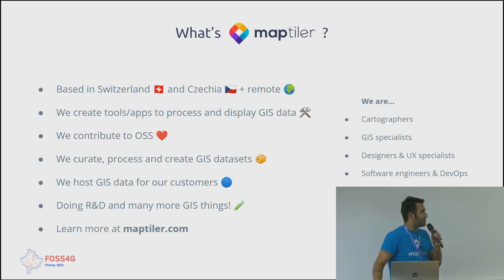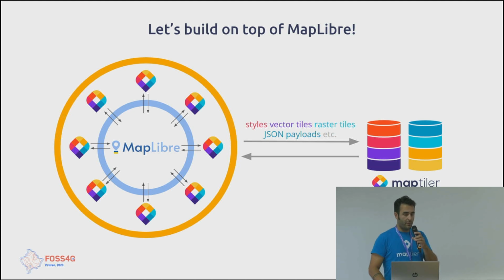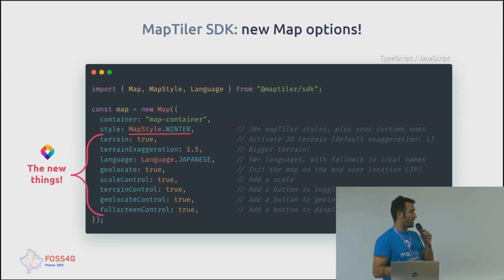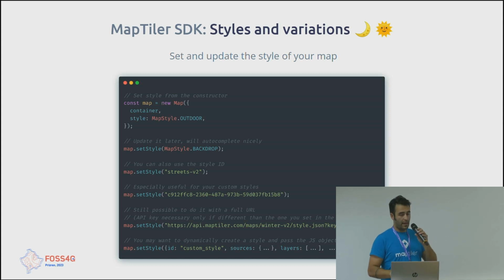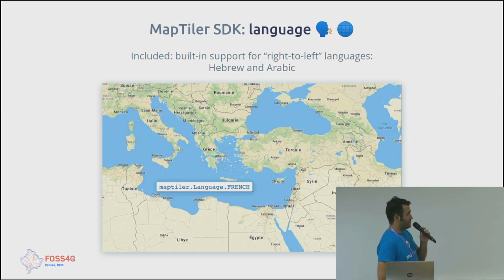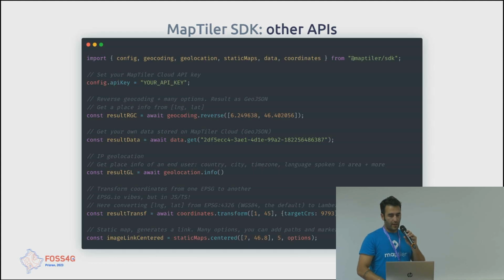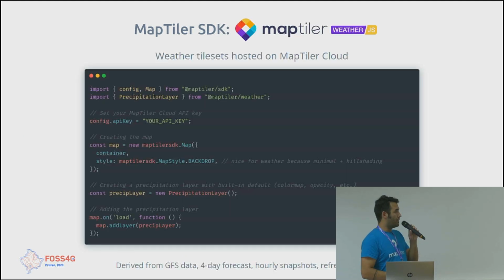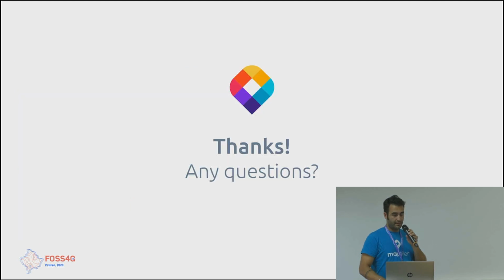2023 | MapTiler SDK, the MapLibre experience on steroids - Jonathan Lurie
MapTiler SDK is a TypeScript layer that adds new capabilities on top of MapLibre GL, both in terms of UI and core features. It also comes with an interface to MapTiler Cloud REST API.

The features they have added on top of MapLibre are of two kinds: many convenient helpers to make the developers' life easier, and plenty of built-in defaults that are specially made to use MapTiler data without having to specify annoying URLs or {ZXY} patterns, yet keeping it 100% backward compatible with MapLibre. In addition, all their services from MapTiler Cloud API, such as geocoding, IP geolocation, coordinate transforms, or static maps generation, are now easily accessible with well-documented TypeScript functions. All this with an open-source license.

In the talk, they are going to present the library, showing practical examples and outputs. They believe, that the SDK is going to make the life of the web mapper easier not only by providing a close integration of MapTiler services but also by the new components and library itself.